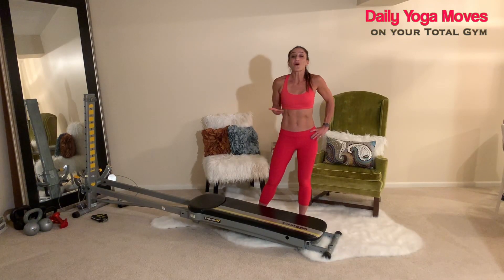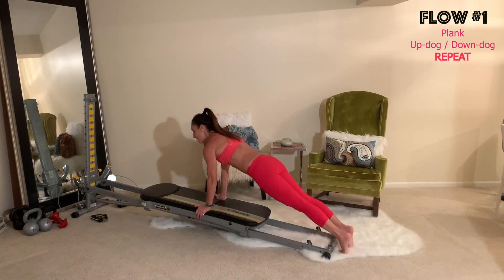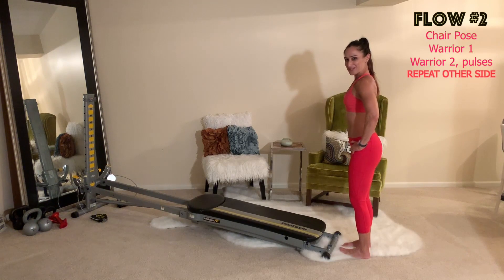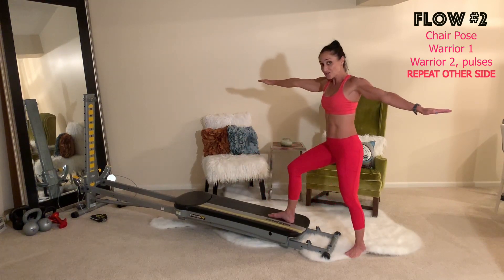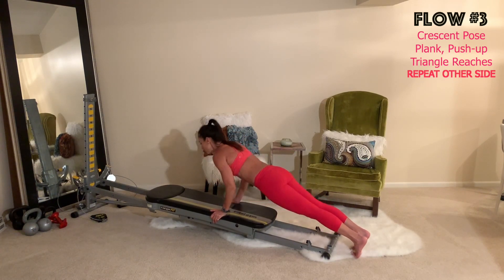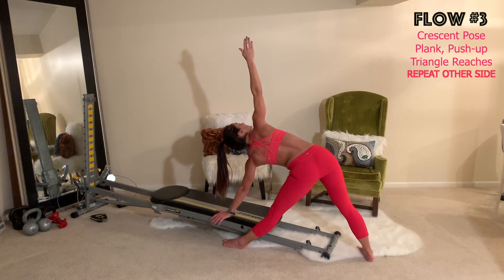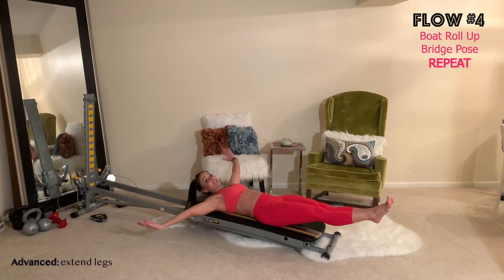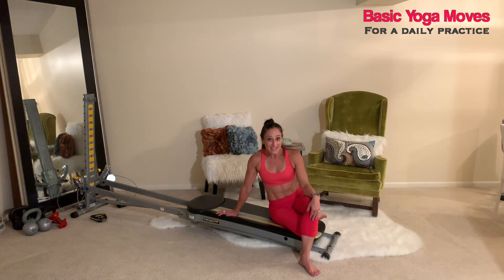Yoga Moves to Do Every Day On Your Total Gym